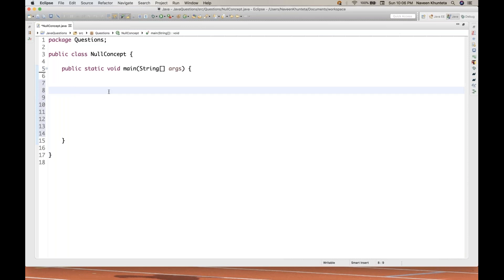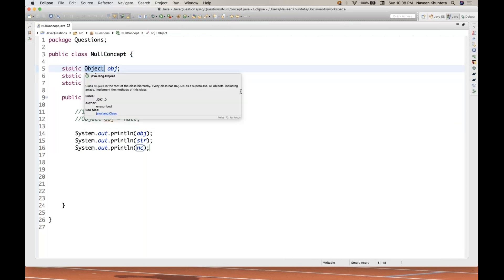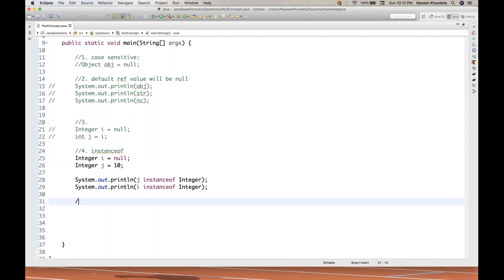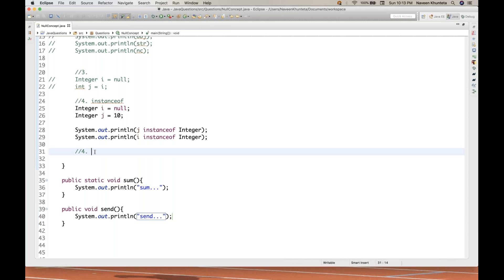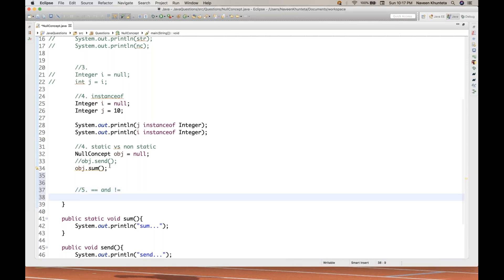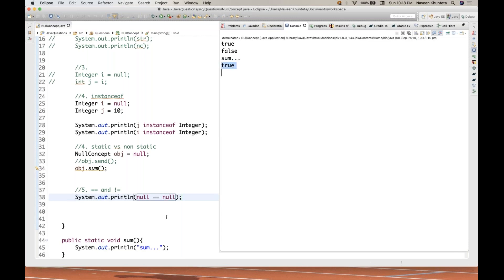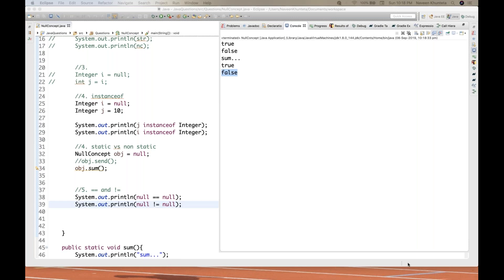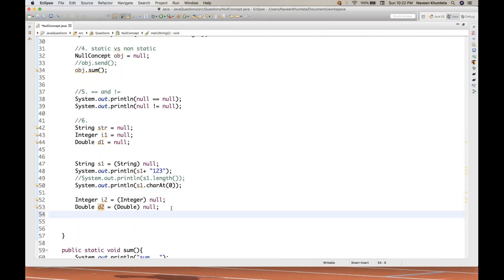Some cool facts about Null in Java || Important to know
In this video, I have explained some cool facts about null keyword in java.

感谢您观看
شكرا للمشاهدة